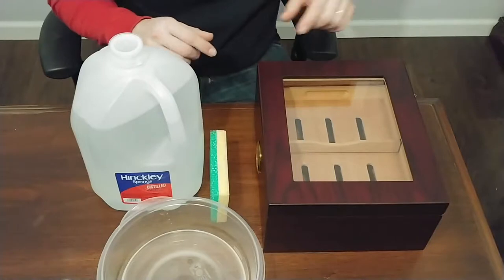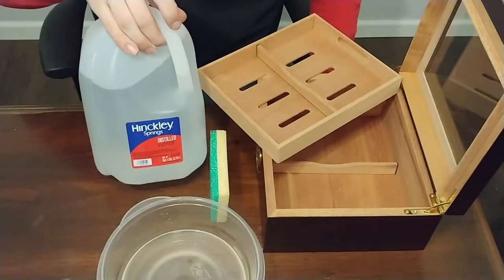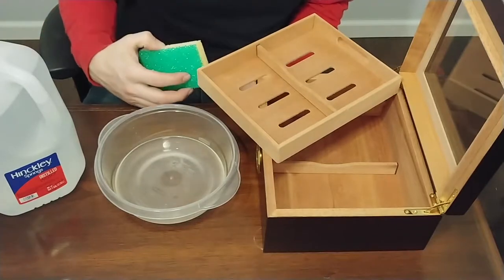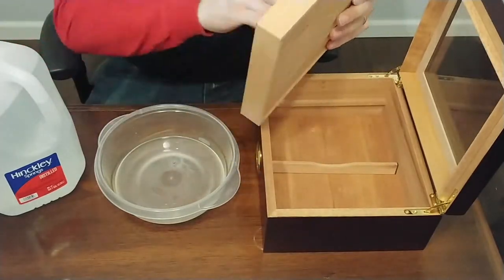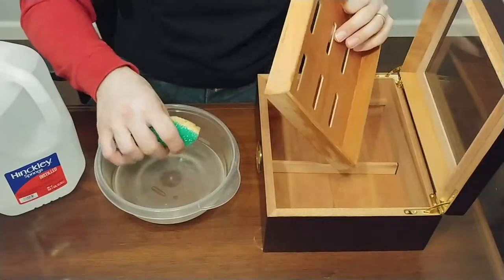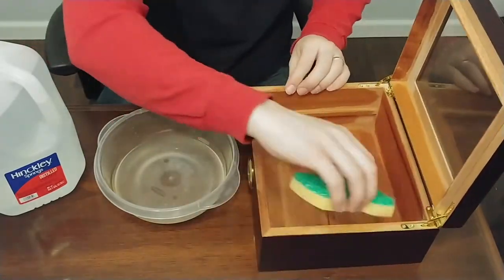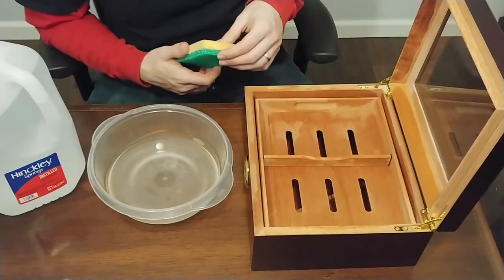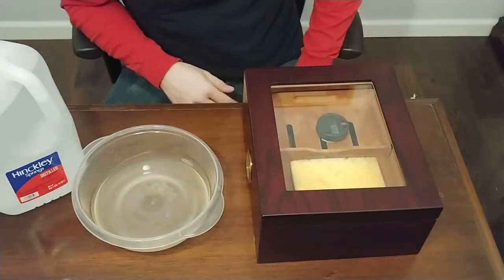Seasoning a Cigar Humidor First Time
Hello everyone,

Today i show you guys how i seasoned my cigar humidor for the first time. Just a few simple materials needed and the whole process takes less then 10 minutes.
And having a personal cigar humidor is not only a great conversation piece but also helps immensely cutting down the trips to the tobacconist.
Mushki Out